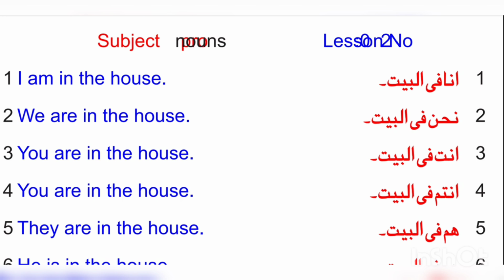How To Learn Arabic Language In Short Period I Learn Arabic Language Quickly I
How To Learn Learn Arabic Language In Short Period I Learn Arabic Language Quickly I

learn arabic language for beginners in
english
learn arabic alphabet
learn arabic with nouman ali khan
lesson 1
learn arabic for beginners in hindi
learn arabic with khasu
learn arabic conversation
learn arabic grammar
learn arabic for beginners in urdu
learn arabic grammar
learn arabic grammar lesson 1
learn arabic grammar lesson 2 unit 1
learn arabic grammar lesson 2
learn arabic grammar lesson 1 unit 1
learn arabic grammar lesson 3
learn arabic grammar for understanding quran
learn arabic grammar lesson 4 unit 1
learn arabic grammar in english
learn arabic grammar for beginners
speak arabic
speak arabic language for beginners
speak arabic easy lesson 1
speak arabic fluently
speak arabic with isam ahmed
speak arabic from urdu
speak arabic through tamil
speak arabic in 30 days
speak art
speak arabic malayala
speak ar
speak arabic
speak arabic fluently
speak art
speak arabic malayalam
speak arabic
speak arabic fluently
speak art
speak arabic malayalam
talk arabic today
talk arabic song
talk arabic fluently
talk arabic for 24 hours
talk arabic bbc
talk arabic
arabic talk show
ted talk arabic
speed talk arabic
arabic talk show with english subtitles

spoken arablc
Arabic verbs
Arabic grammar in Urdu
learn Arabic for beginners
Arabic to hindi
learn Arabic easily
learn Quranic Arabic
language simp
engrabic
Arabic language academy
master arablc
the language of Qur'an
learn Arabic
easy Arabic
learn modern standard Arabic

My YouTube Play List Links